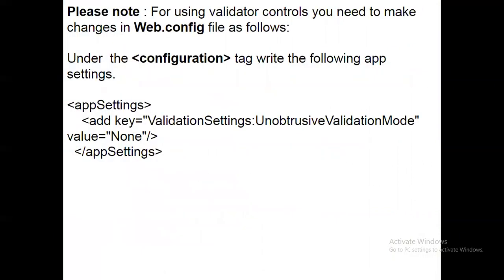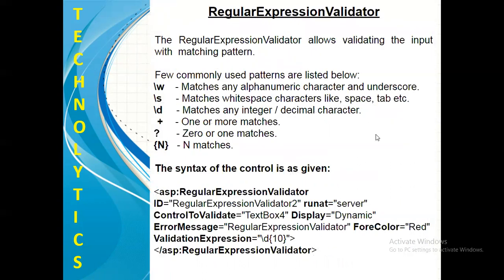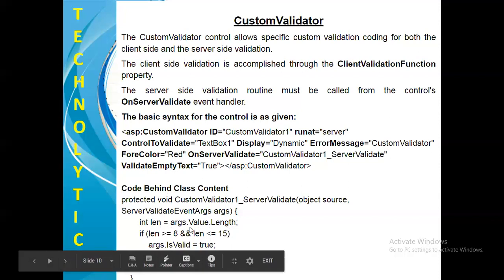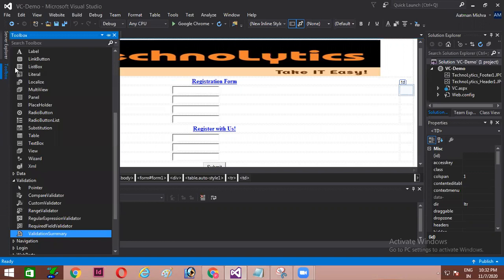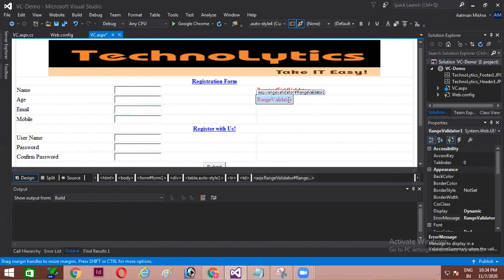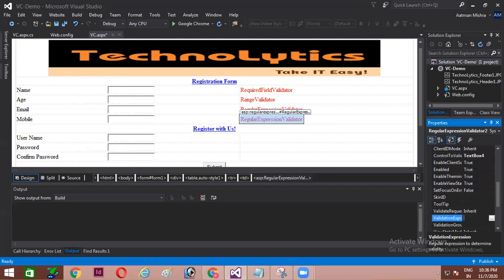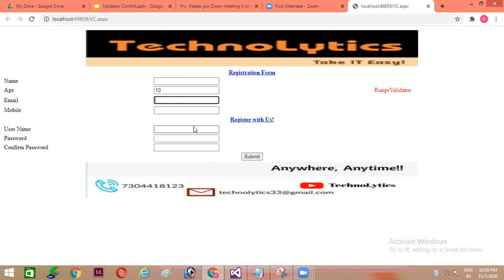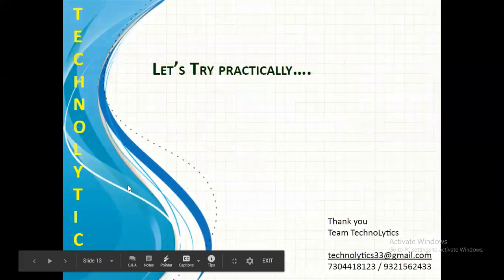Create a Registration form to demonstrate use of various Validation controls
Validation Controls in ASP.NET

An important feature of ASP.NET Web pages is to check that the information entered by the users is valid. ASP.NET provides easy but powerful Validation controls to check input errors and display error  messages to the user.

There are six types of validation controls in ASP.NET
RequiredFieldValidation Control
RangeValidator Control
CompareValidator Control
RegularExpressionValidator Control
CustomValidator Control
ValidationSummary

Please note : For using validator controls you need to make changes in Web.config file

RequiredFieldValidator Control
The RequiredFieldValidator control ensures that the respective attribute is not empty. It is generally used with the text box.

RangeValidator Control
The RangeValidator control checks that the input value falls within a given range.
It has three specific properties:
Properties &  Description
Type -  It defines the type of the data such as Date, Double, Integer, String etc.
MinimumValue - It specifies the minimum value of the range.
MaximumValue - It specifies the maximum value of the range.

CompareValidator Control
The CompareValidator control compares a value in one control with a value in another control or a fixed value.
It has the following specific properties:
Type - It specifies the data type.
ControlToCompare - It specifies the value of the another  control to compare with.
ValueToCompare -  It specifies the fixed value to compare with.
Operator  - It specifies the comparison operator such as Equal, NotEqual, GreaterThan, GreaterThanEqual, LessThan, LessThanEqual etc.

RegularExpressionValidator

The RegularExpressionValidator allows validating the input with  matching pattern.

Few commonly used patterns are listed below:
\w    - Matches any alphanumeric character and underscore.
\s     - Matches whitespace characters like, space, tab etc.
\d     - Matches any integer / decimal character.
 - One or more matches.
?      - Zero or one matches.
{N}   - N matches.

CustomValidator
The CustomValidator control allows specific custom validation coding for both the client side and the server side validation.
The client side validation is accomplished through the ClientValidationFunction property.
The server side validation routine must be called from the control's OnServerValidate event handler.

ValidationSummary
The ValidationSummary control displays a summary list of all errors on the page. The summary displays the values of the ErrorMessage property of all validation controls which are failed validation.
The properties are:
ShowSummary : shows the error messages in specified format.
ShowMessageBox : shows the error messages in a separate window.